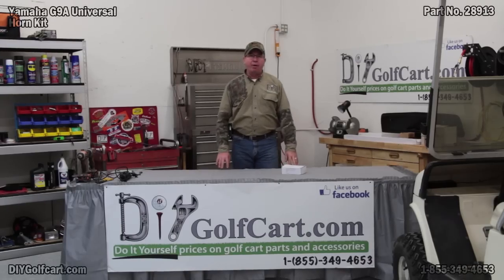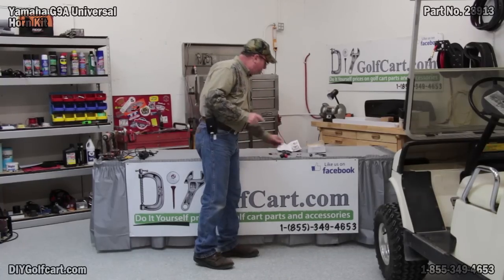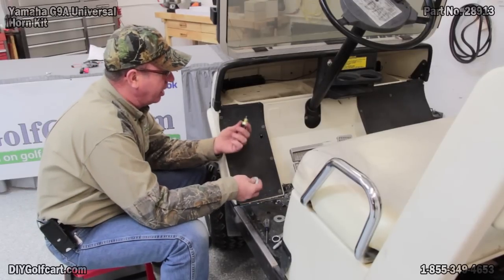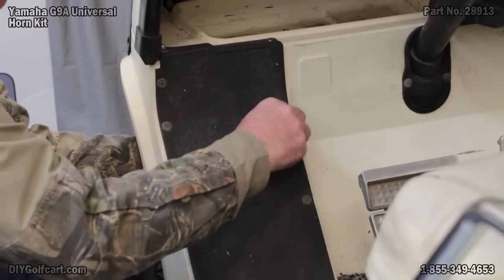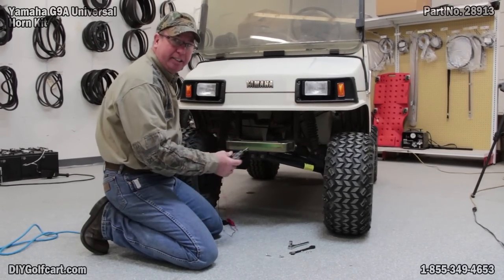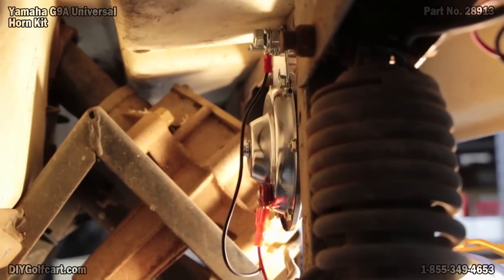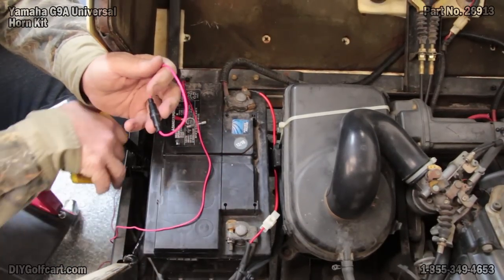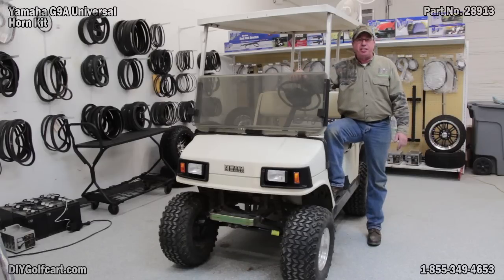Universal Golf Cart Horn Kit | How to Install on Yamaha Gas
DIY Golf Cart shows you how to install our horn kit on a Yamaha G9 gas golf cart. This horn kit is universal for all golf carts but in this video Barry shows you how to install on this old Yamaha. The steps are the same on EZGO, Club Car, and Yamaha models however you might need a voltage reducer for electric models.